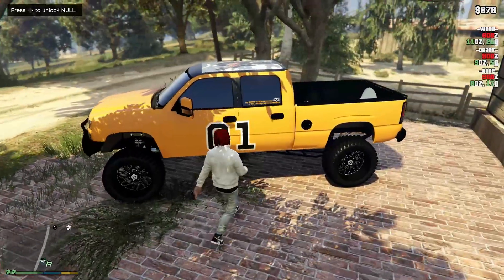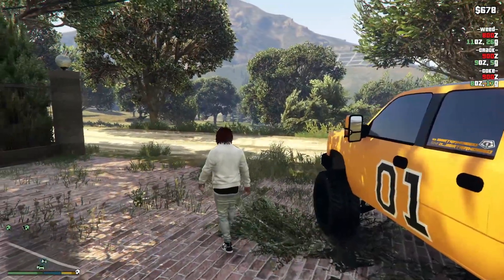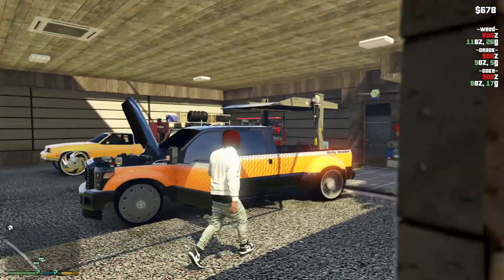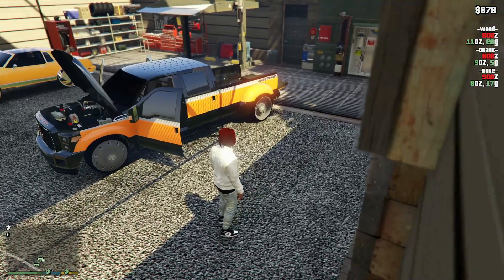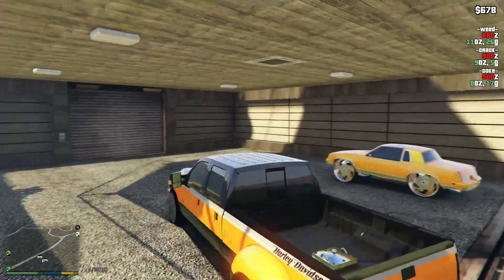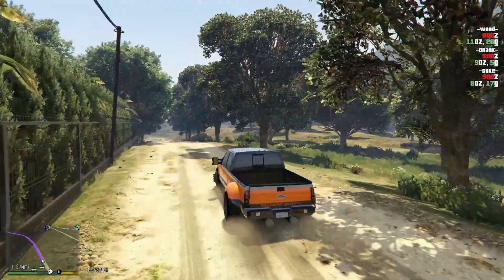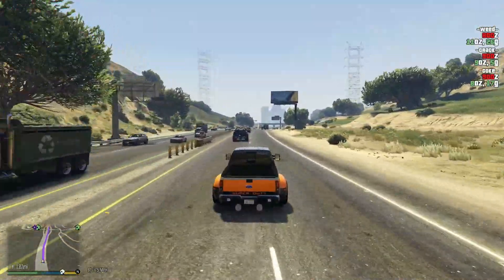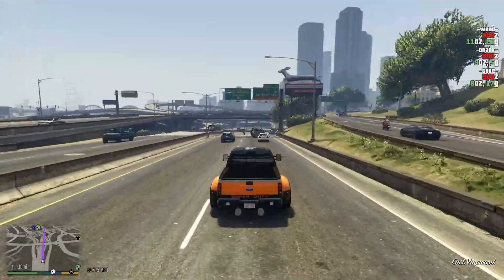GTA 5 MODS - RP SELLING THE HARLEY DAVIDSON TRUCK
Welcome back to another Gta 5 mods role play and thanks for stopping through if this is your first time here.  Ok thats all for now. Love the support guys.

00:00 - [ Intro ]
00:30 - [ Showing new work to our truck ]
01:39 - [ Showing off the cutlass]
01:57 - [ Customers truck preview ]
06:15 - [ Fight at a light ]
08:28 - [ Drop buyers truck off ]
10:25 - [ Serving in the cab ]
15:00 - [ Pull up to trap house ]
17:10 - [ Get into tahoe ]
20:50 - [ Checking up on my dealers ]
28:00 - [ Looking at new auto shop ]
30:12 - [ outro ]

W900 Long on Steam Workshop search for kw_942flare AQteam

Farming Life Project - Mod - GTA5-Mods.com

DJDMAZE
Mama's Boy 2 [Mission Maker] - GTA5-Mods.com

DetectiveJob - GTA5-Mods.com

Eco Farmhouse [YMAP] - GTA5-Mods.com

Uber Driver Mod - GTA5-Mods.com

GAMES & GRAPHICS  SHOUT OUT

DeliveryV[.NET] - GTA5-Mods.com

SHOUT OUT TO MY BOY BAGGED CUSTOM & CLINT BENT